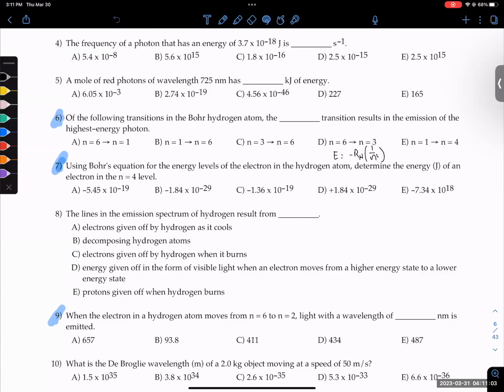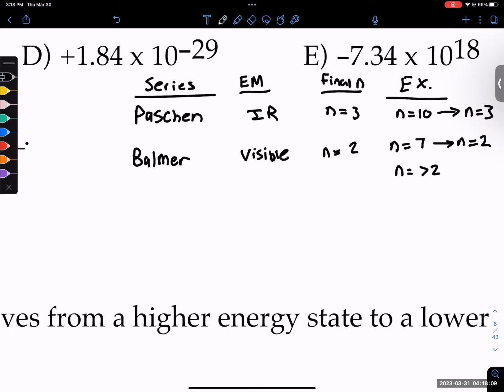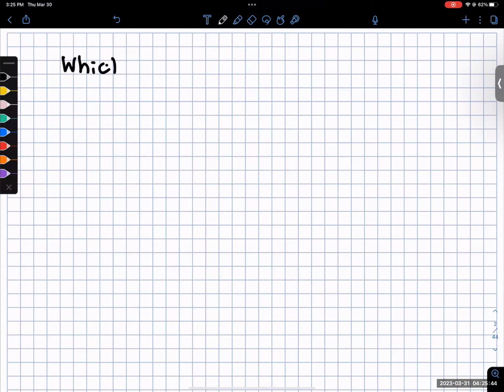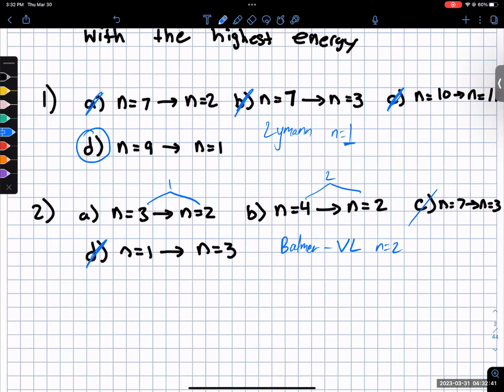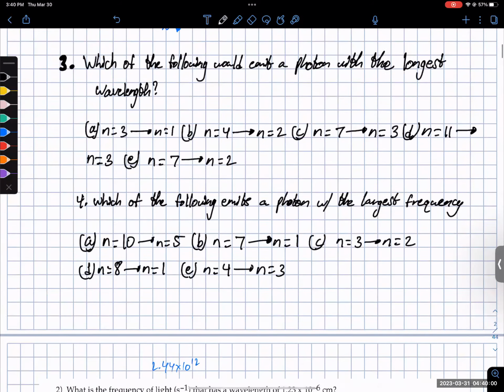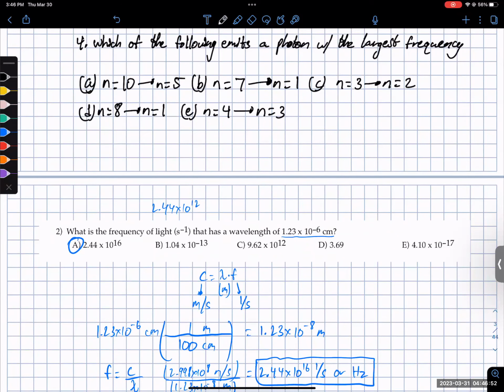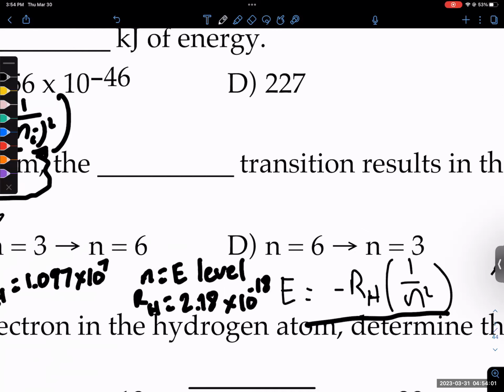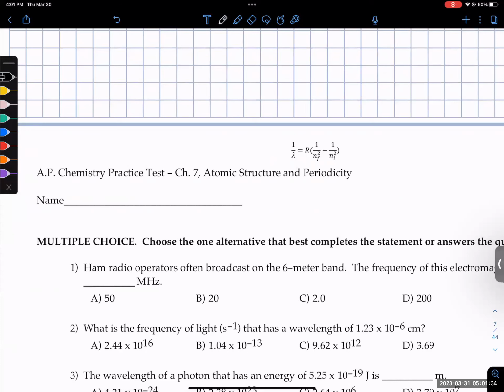Starting Exam 3 material Ch 7